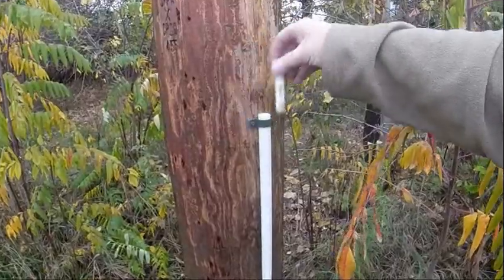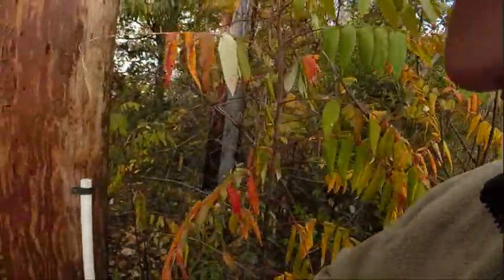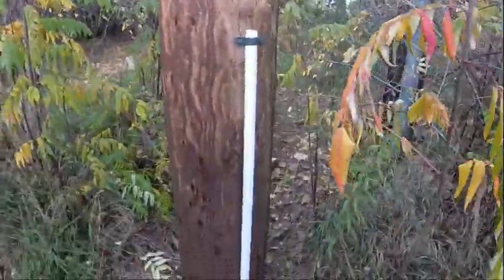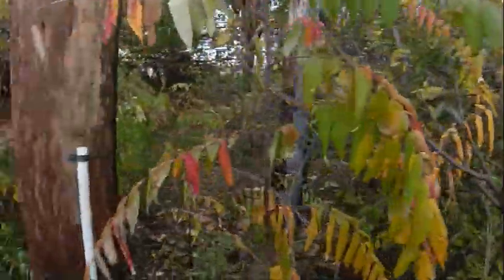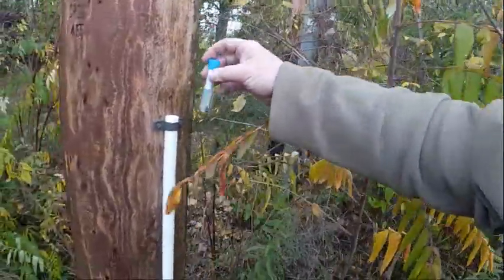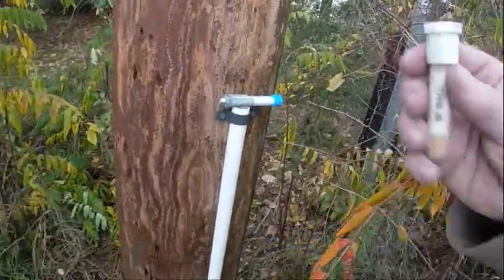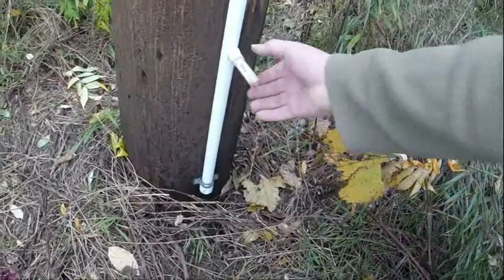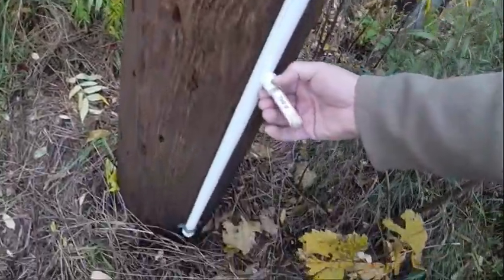Welcome To Plainfield Twp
I finished off a day of geocaching at this particular cache. The CO told me to go ahead and post this video. So be warned... SPOILER ALERT!  This is another fun and tricky RDC4106 hide. Come along for this short adventure.